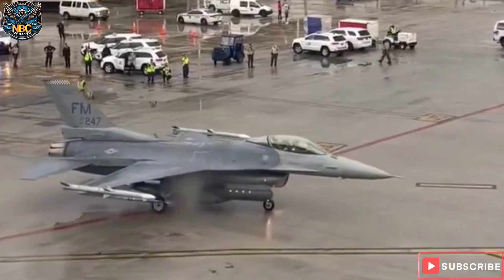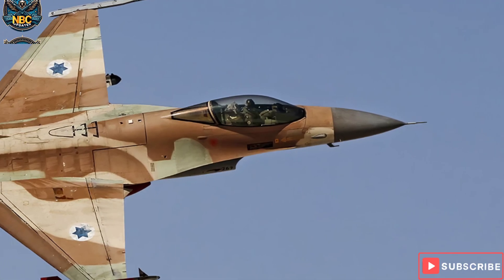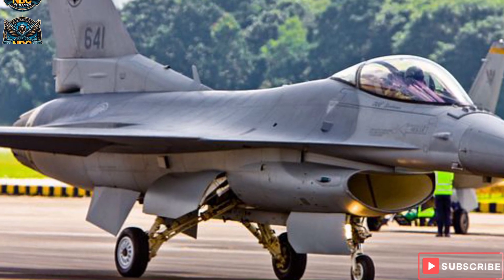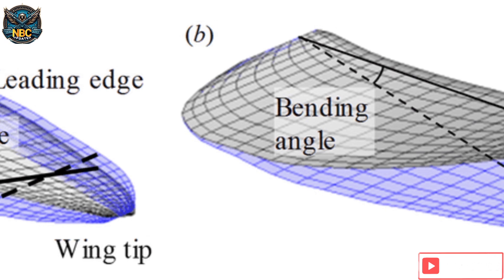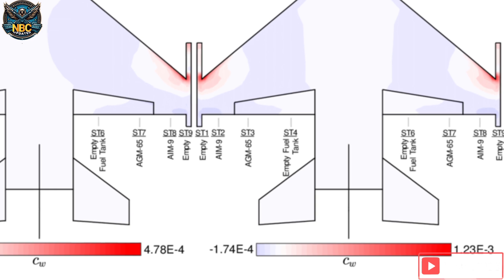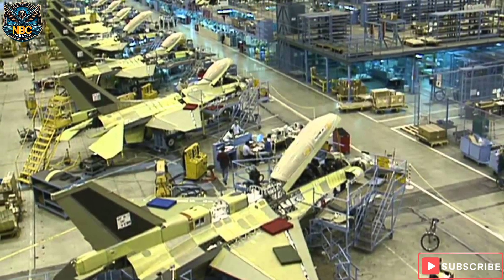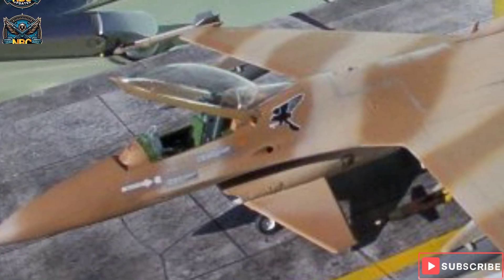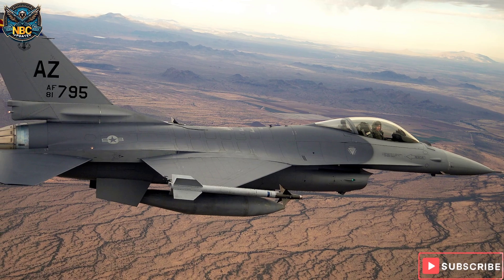Swept Forward Wing F-16 unusual variant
Prepare to witness the unveiling of a groundbreaking aircraft variant, the Swept Forward Wing F-16. In this captivating video, we delve into the story behind this exceptional jet, its development, and its potential impact on aviation. Join us as we explore the science, engineering marvels, and future possibilities associated with this innovative aircraft.

Key Takeaways:
Discover the evolution of aviation design with the introduction of the Swept Forward Wing F-16.

Unveil the advantages offered by the unique wing configuration, including enhanced maneuverability and improved aerodynamics.

Gain insights into NASA's involvement and the potential impact of the Swept Forward Wing F-16 on future aircraft designs.